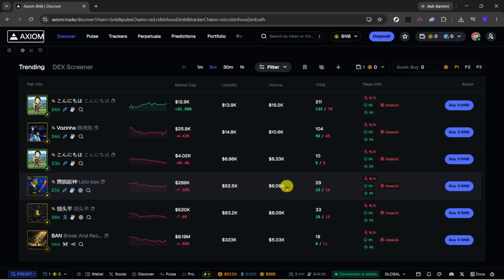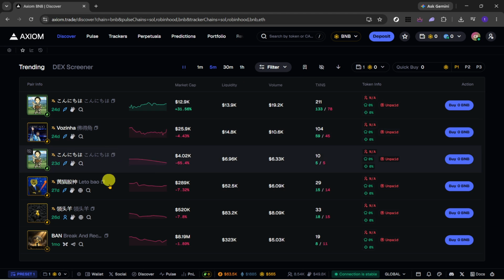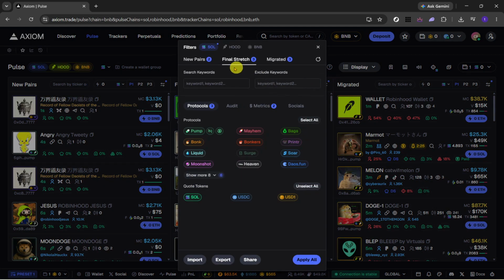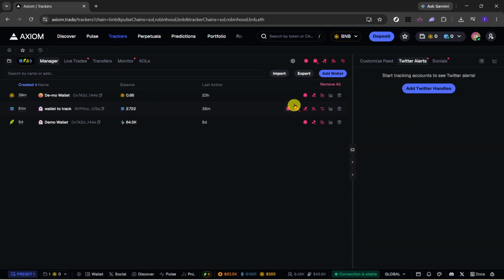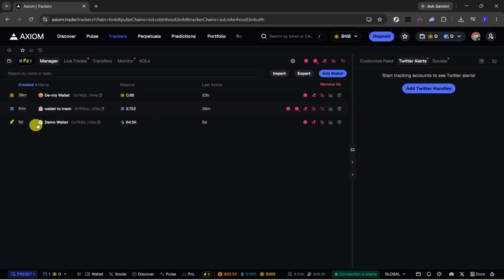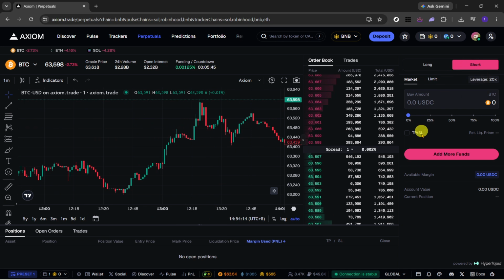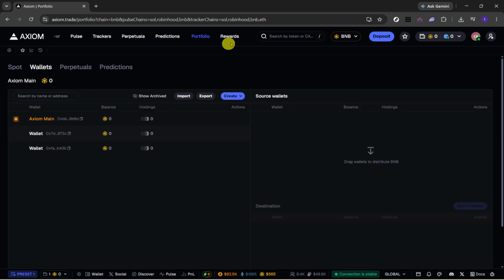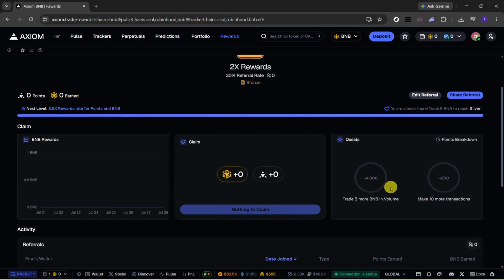This Is Why You Need Axiom Now (2026) (Complete Guide)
Learn why you need Axiom now in this simple beginner-friendly guide. This video explains the key features of Axiom, how Axiom helps you manage your crypto trading more efficiently, and why many traders are using Axiom in 2026. Perfect for anyone getting started with Axiom.